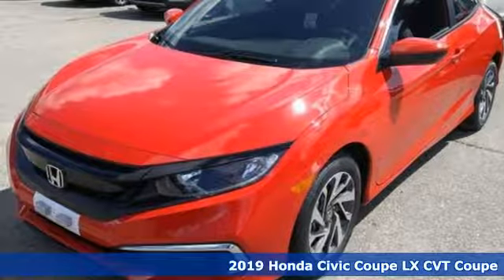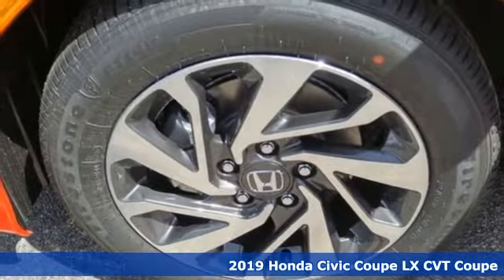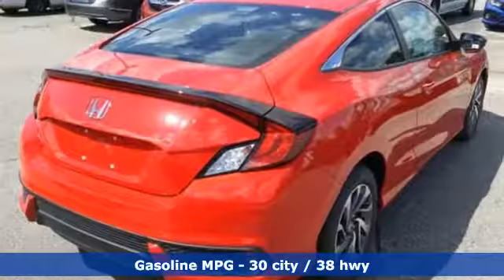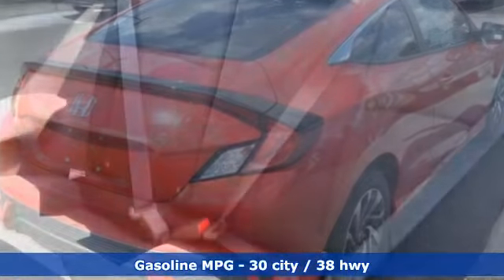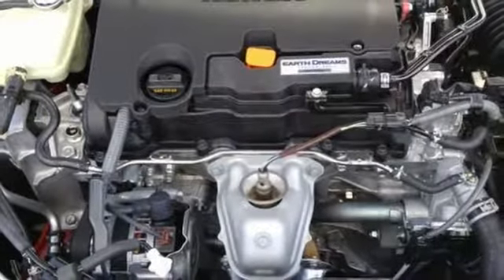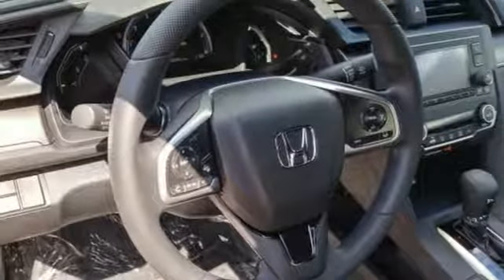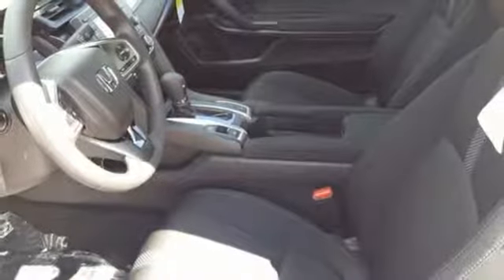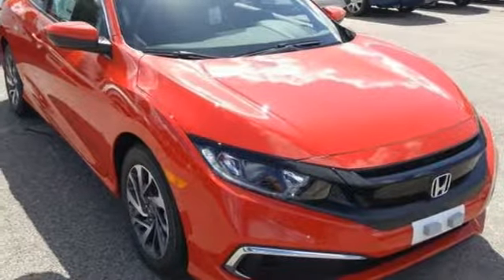New 2019 Honda Civic Virginia Beach VA Norfolk, VA #2191897 - SOLD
Year: 2019
Make: Honda
Model: Civic
Trim: LX
Engine: 2.0L I4 DOHC 16V i-VTEC
Transmission: CVT
Color: Red
Interior: Black
Stock #: 2191897
VIN: 2HGFC4B61KH305887

Address:
3516 Virginia Beach Blvd